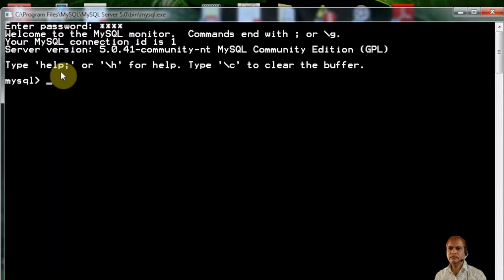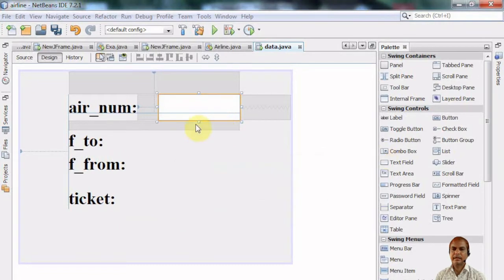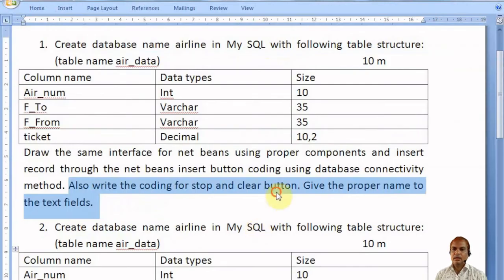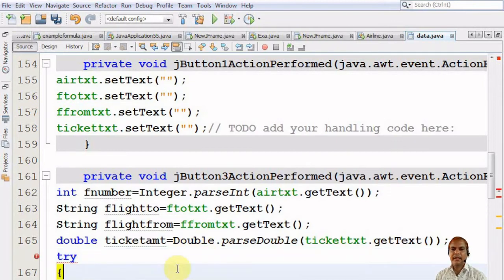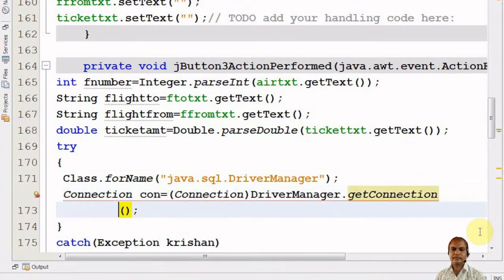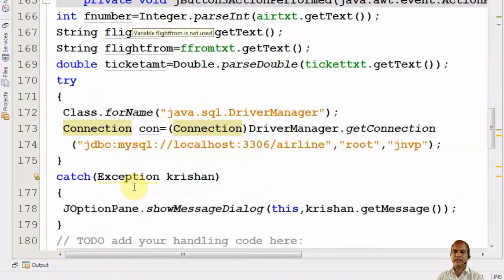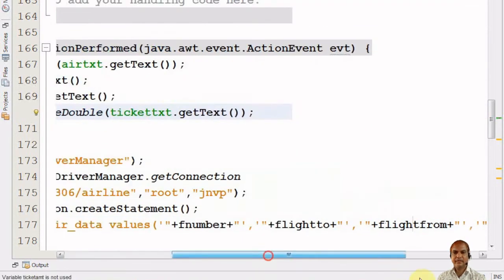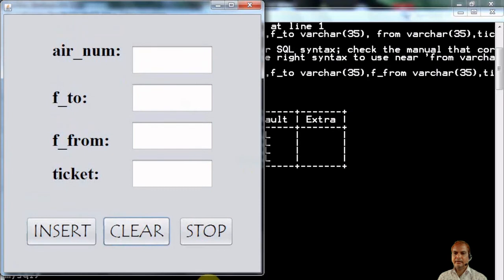Java Net beans and MY SQL connection updated 2022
Connection between tow different platform Java Net beans and MY SQL from end to back end data entry using jFrame and some basic components.